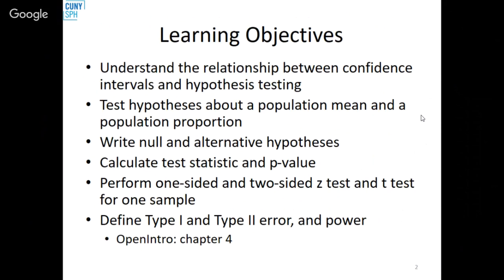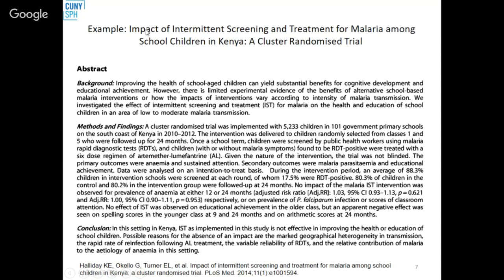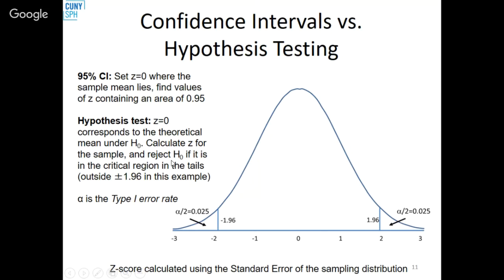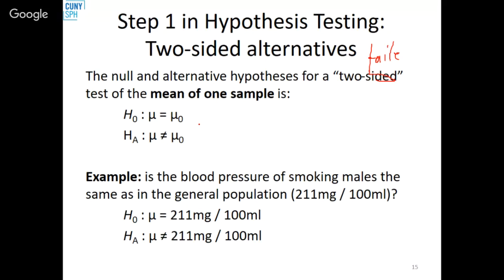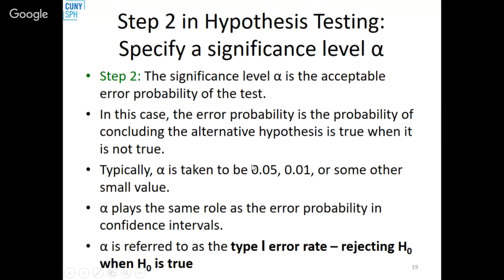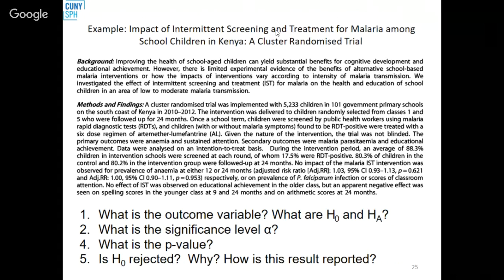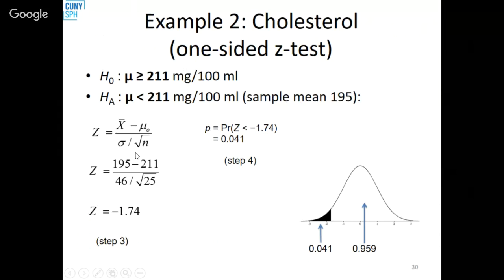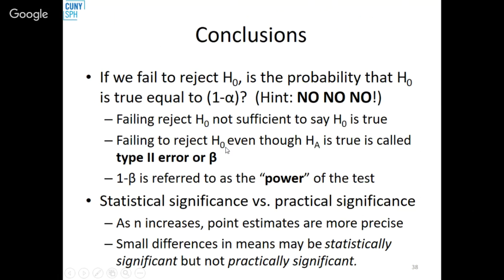CUNY SPH BIOS 611 Fall 2018 Week 8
Hypothesis Testing
Hypotheses & test procedures
One-sample tests for a population mean
One-sample tests a population proportion
Types I & II errors and power